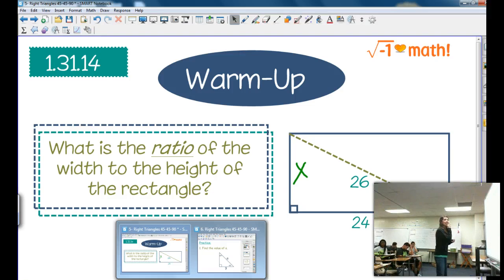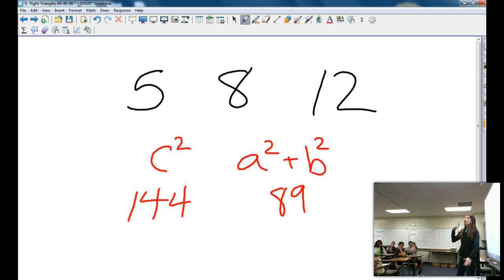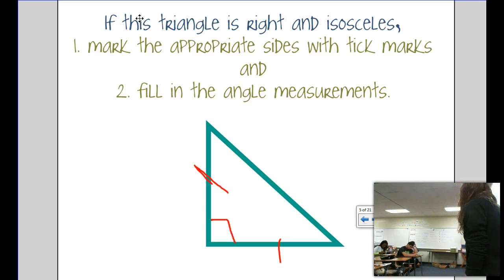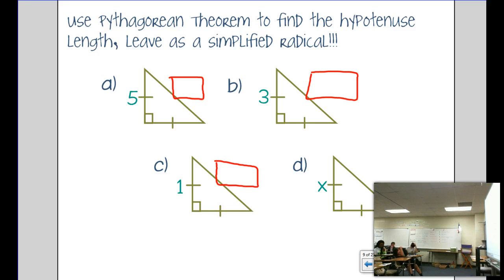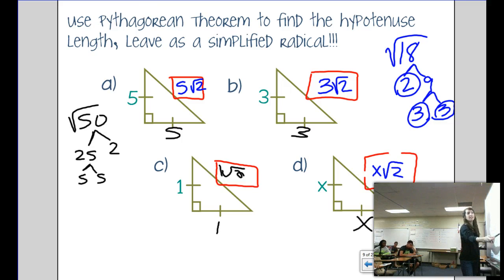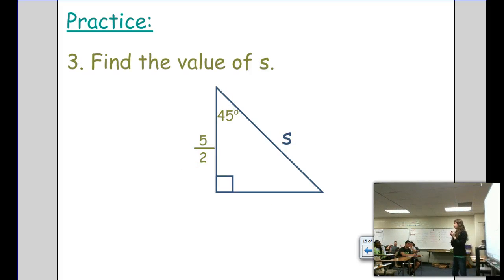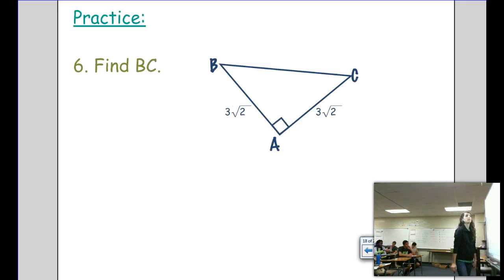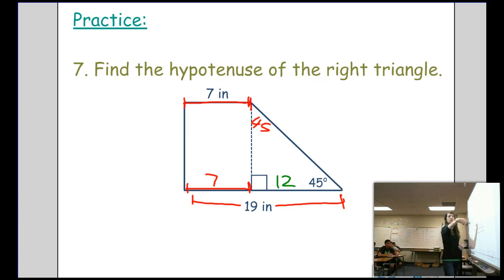7 45-45-90 L 2014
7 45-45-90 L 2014